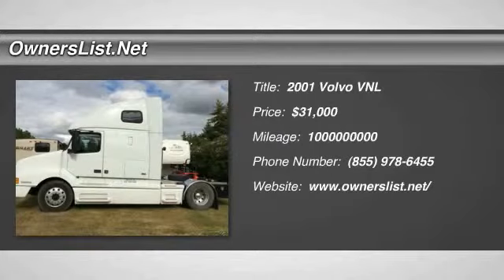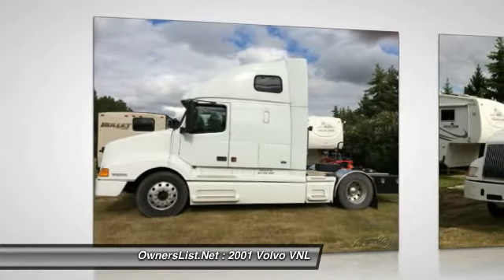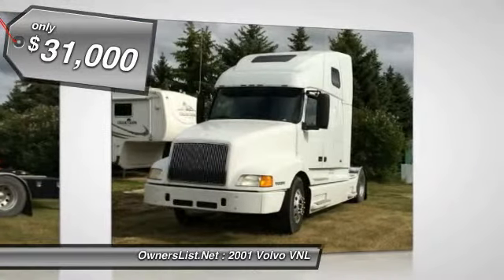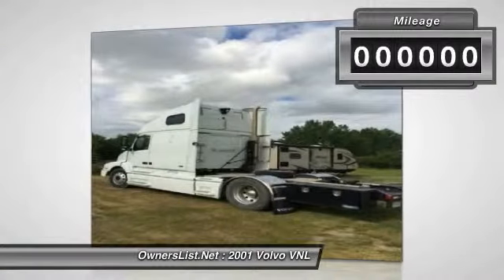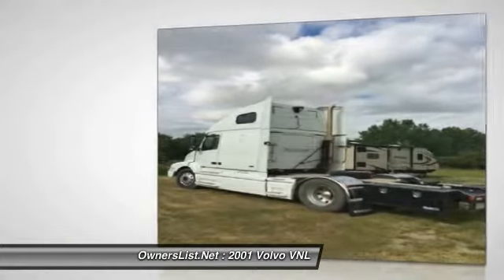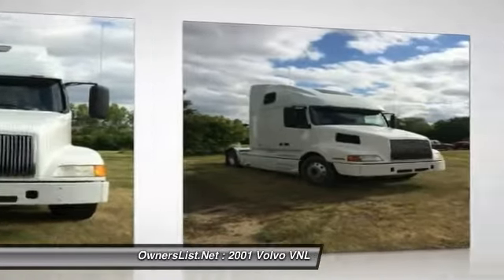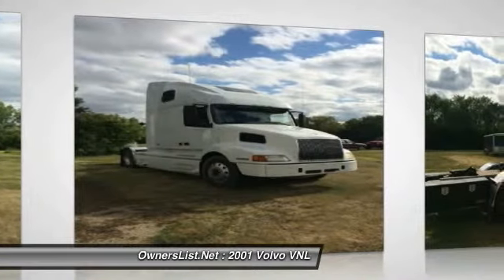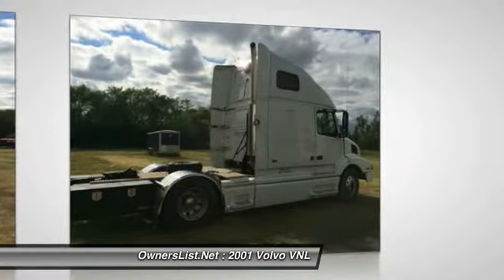2001 Volvo VNL CS20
2001 Volvo VNL

OwnersList.Net

2001 Volvo VNL for Sale in Neville, Canada S0N1T0 This is a great Truck. Has a 660 Power Unit. The Engine is a Cummins N14 with 425/500HP, 10 speed auto shift transmission.Cummins Reconditioned heads, Reconditioned fuel injectors, Reconditioned ECM, recent new steer tires, new grill, recent oil, filters changed.Maxbrake trailer brake controller, Jackolopee trailer electrical convertor. S3 Trail Air air ride trailer hitch.This unit has been converted to pull a larger fifth wheel RV.It has been singled long. (Leading rear axle removed)Storage boxes added. Grating deck installed.Call for more information.